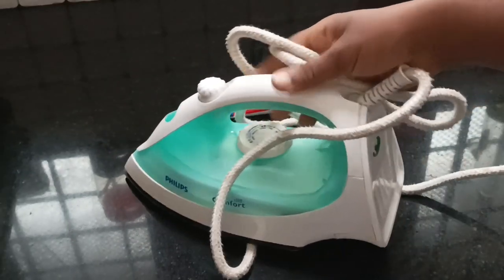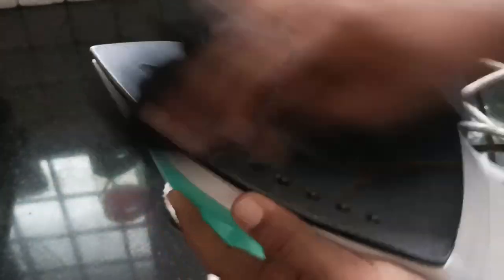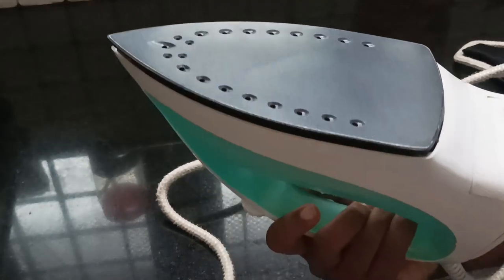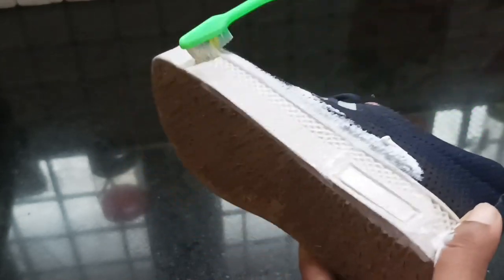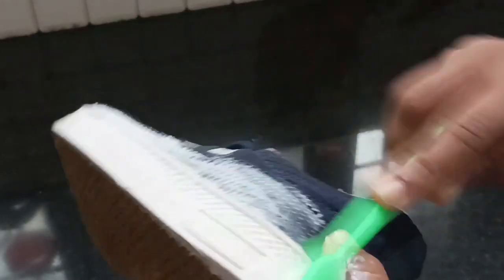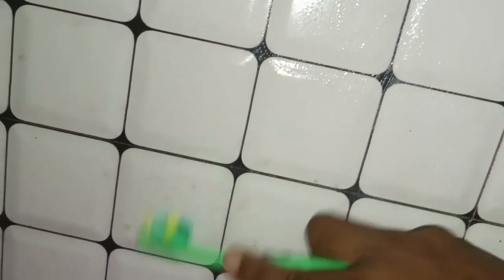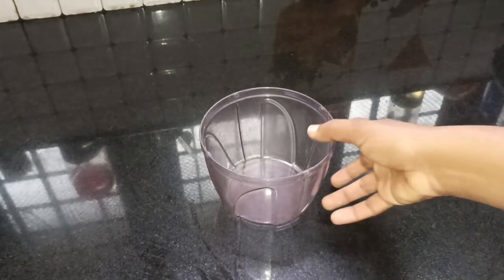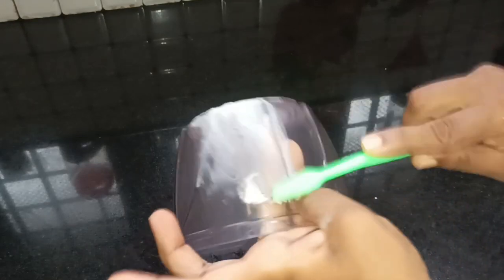ടൂത്ത്പേസ്റ്റ് പല്ലുതേക്കാൻ മാത്രമല്ല. വീട്ടമ്മമാർക്ക് പ്രയോജനപ്പെടുന്ന ഉപയോഗങ്ങൾ